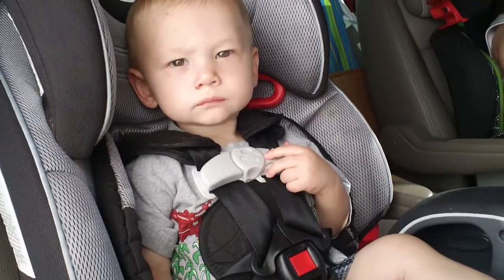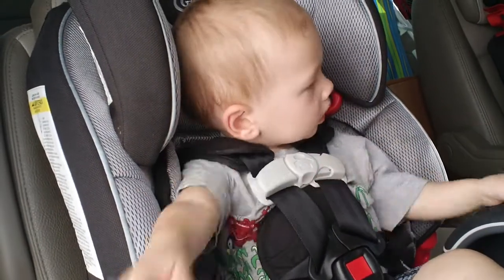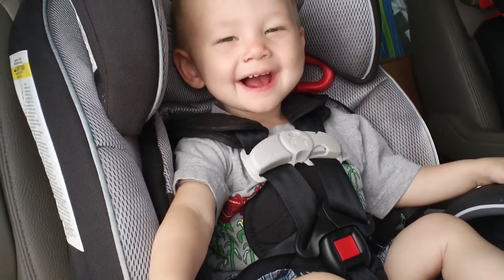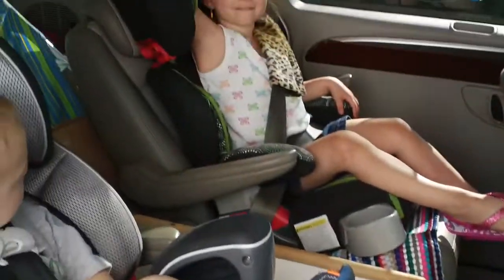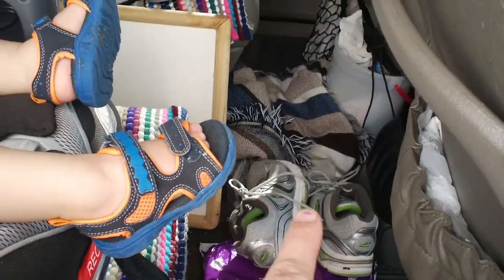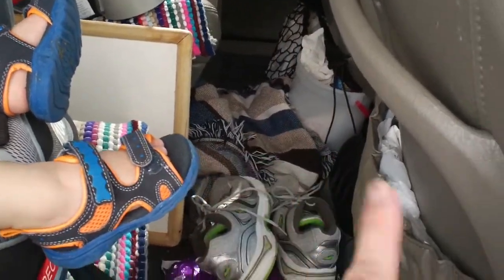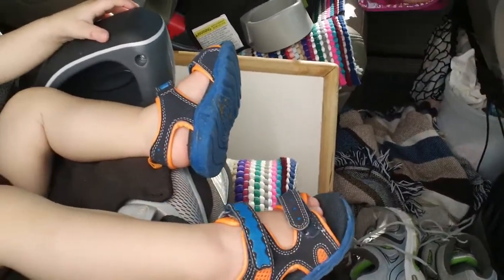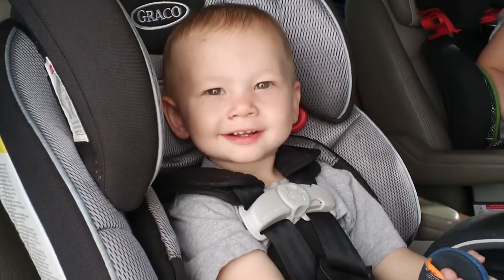Mom of 2 How I do: In the MiniVan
We are expecting baby #3 in September and I wanted to show how we do things with two kids and what works best for our family right now... and then after we get all settled in with three kids I will do videos on what works best for us with 3!